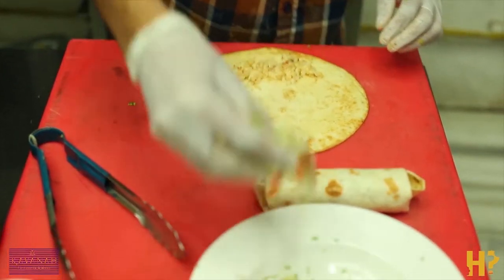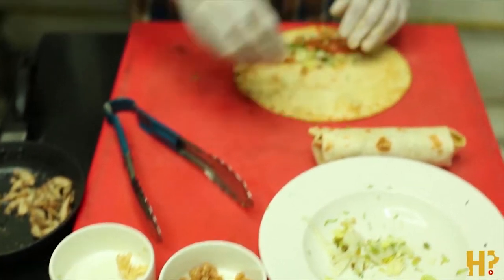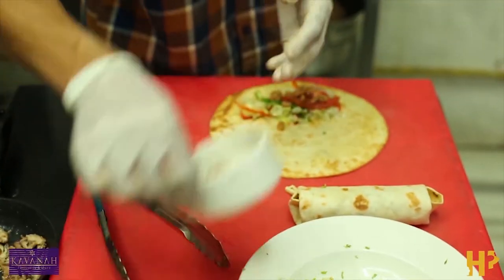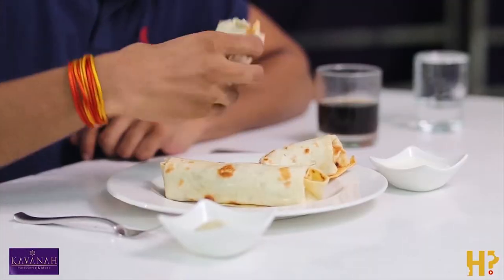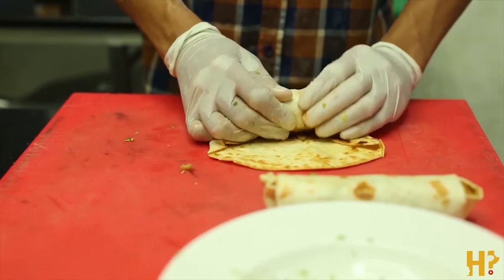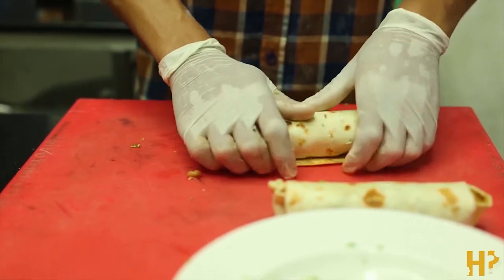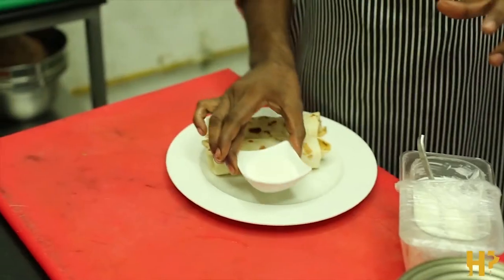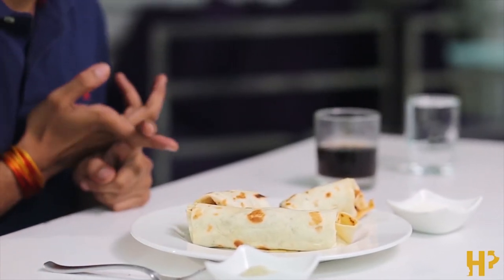Chicken Buritto| Kavanah | Mexican Tortilla filled with Chicken and Veggies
"Hungree" host "Krishna Monala" reviews "Chicken Burrito", from Kavanah, a happening patisserie located at Jubilee Hills, Hyderabad, the culinary capital of India.

The Chicken Burritos from Kavanah is made of tortilla bread with a filling of chicken, bell peppers, tomatoes and onions, wrapped into a closed-ended cylinder.

Hungree is a unique food discovery portal that helps users discover food they like using visual aids like graphical menus and video reviews.